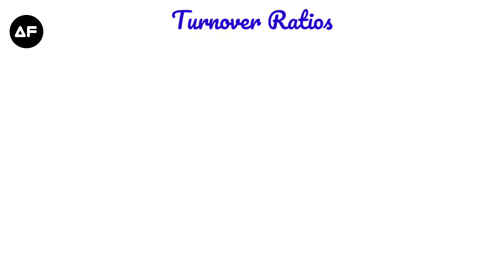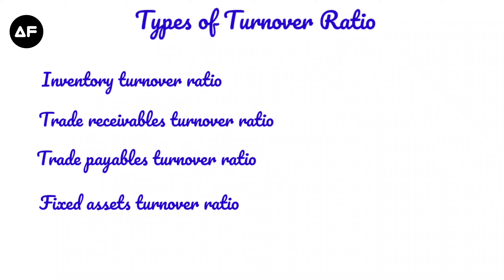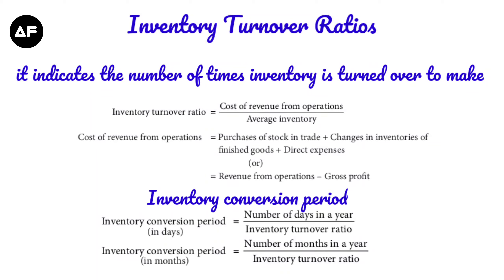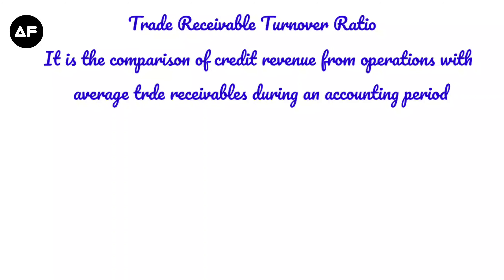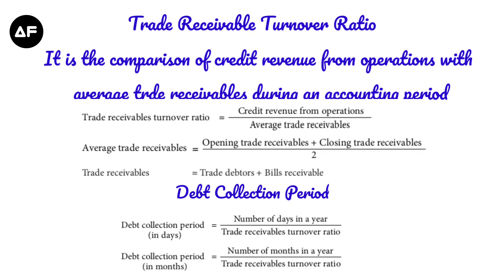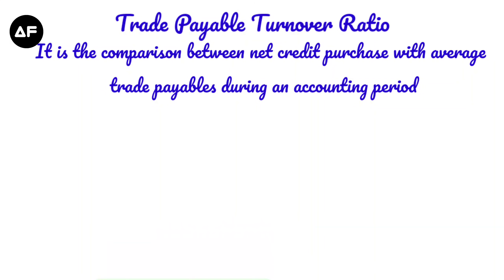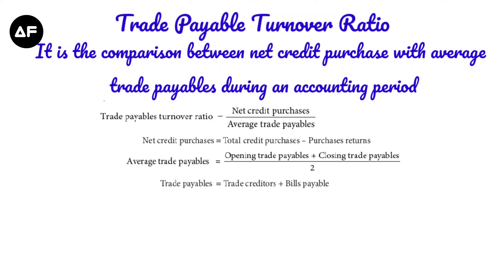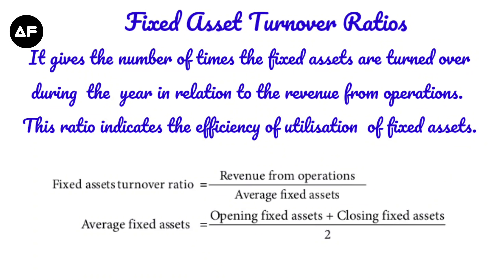Turnover ratios | Intro | Formulas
This video explains the four types of turnover ratios, chapter 9 Ratio Analysis, STD 12